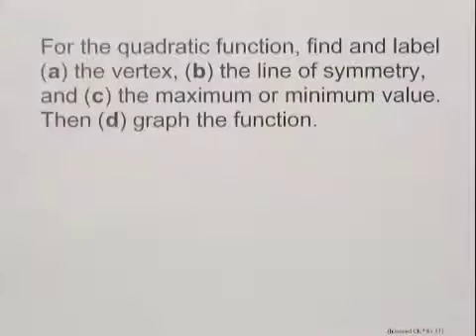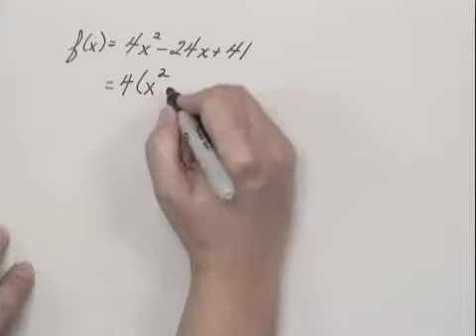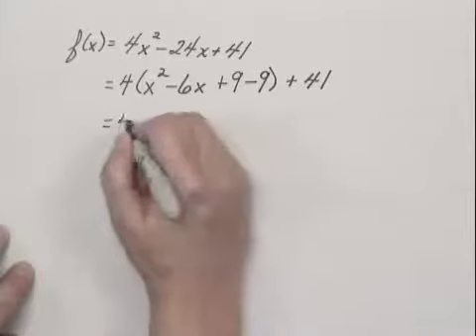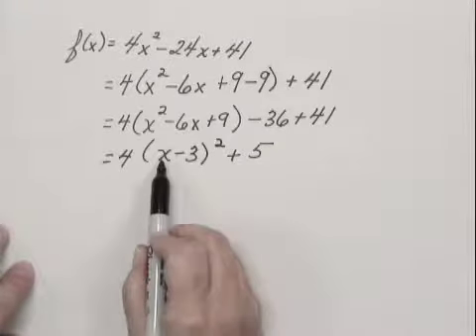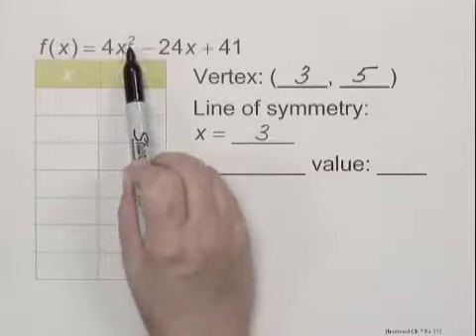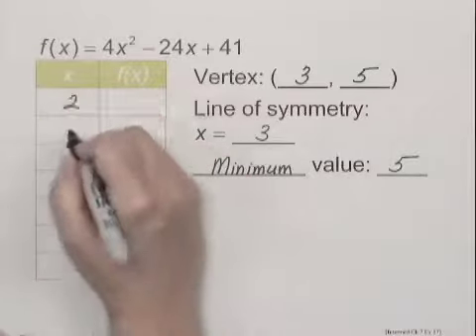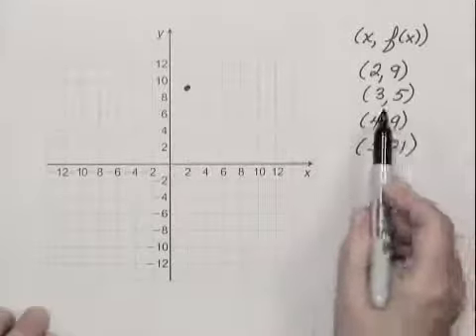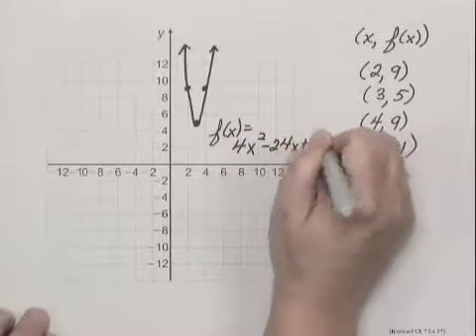Introductory and Intermediate Algebra Ch11 Ex17